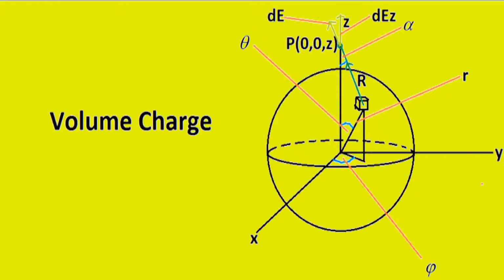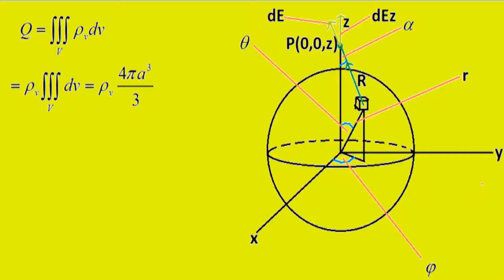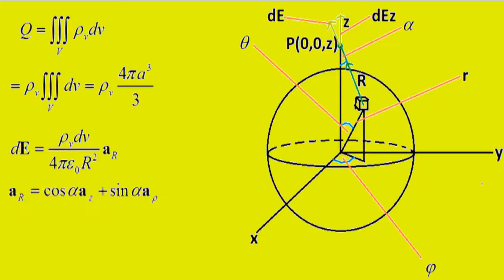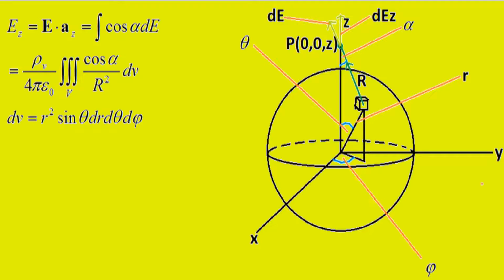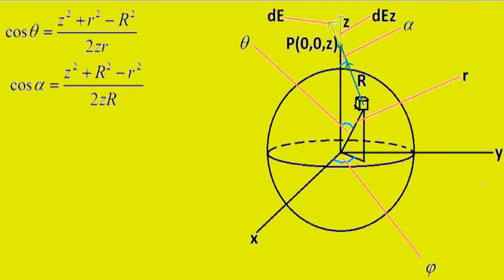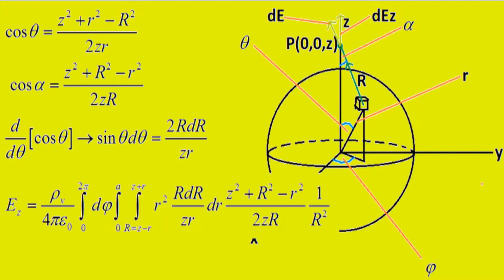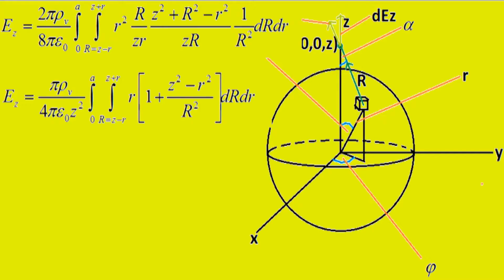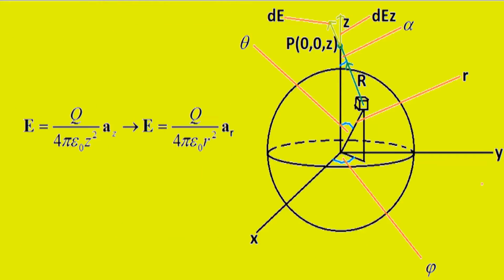Volume charge density